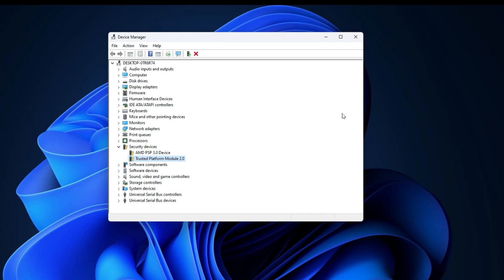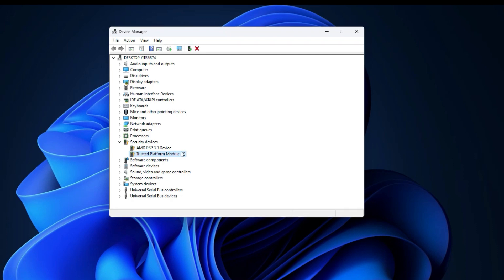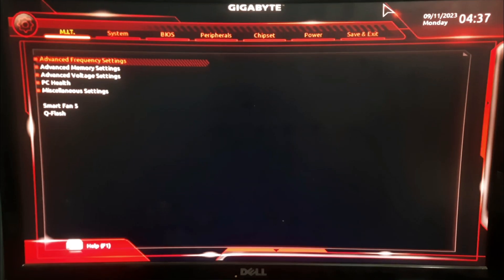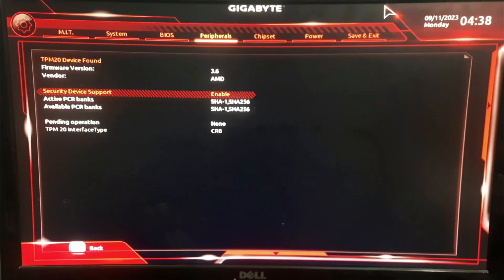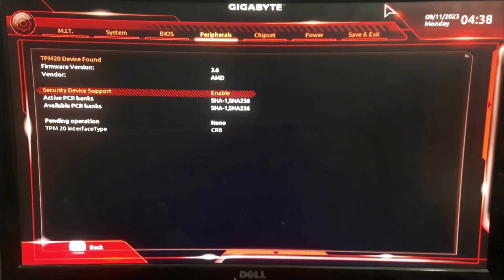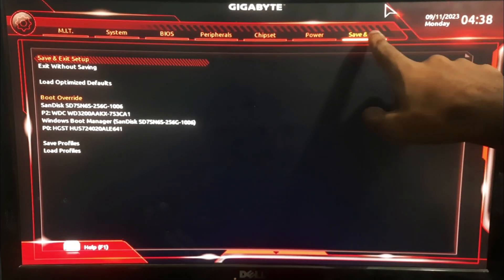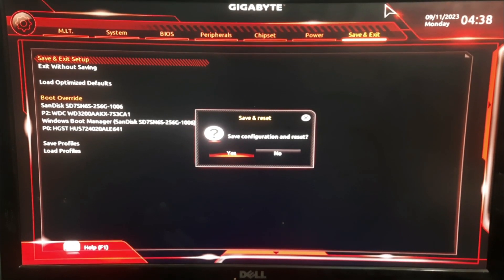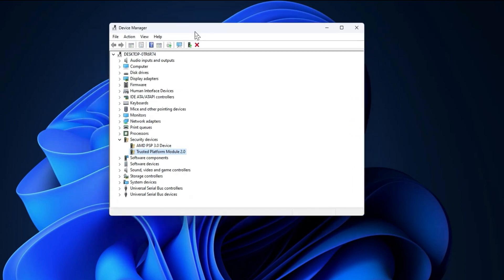How To Enable TPM 2.0 in Your Motherboard | Enable tpm 2.0 AMD Ryzen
IN THIS VIDEO I WILL SHOW YOU How To Enable TPM 2.0 in Your Motherboard

 Enable tpm 2.0 AMD Ryzen
 How to enable tpm 2.0 in your motherboard